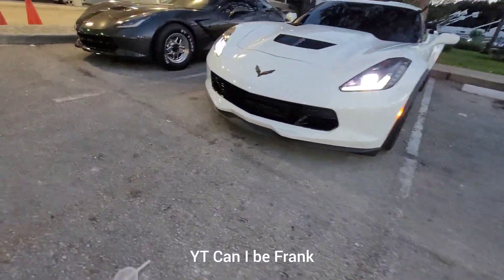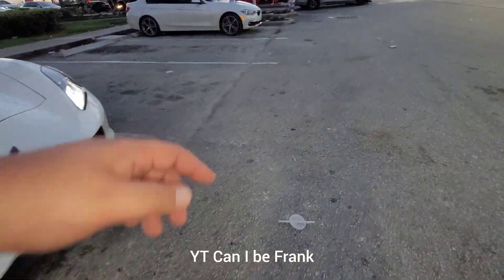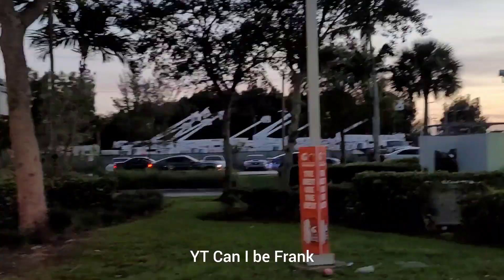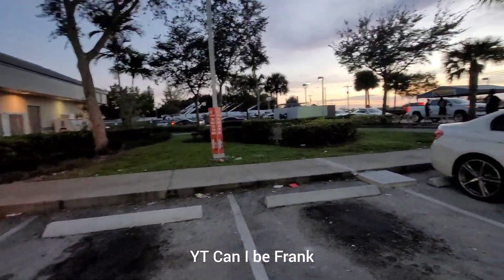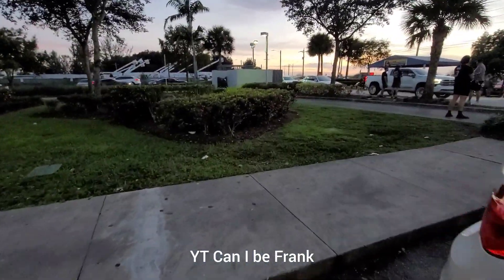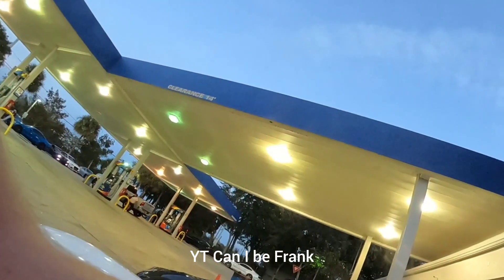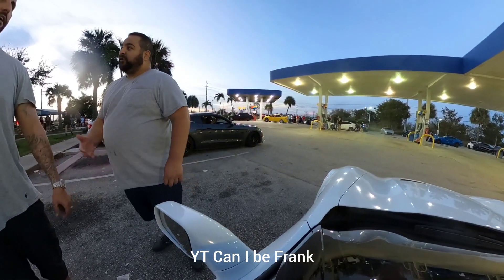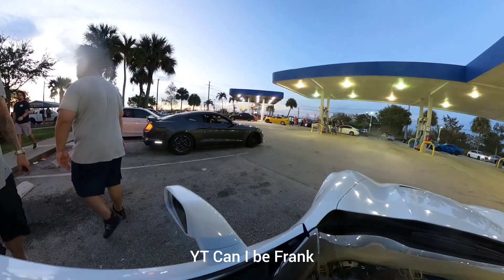GT500 CAI E85 Catless vs C7 Z06 Headers E85 CAI Auto